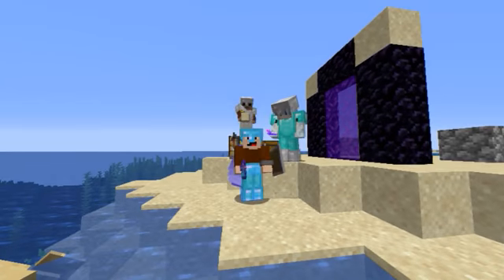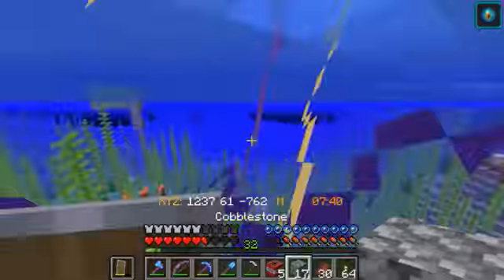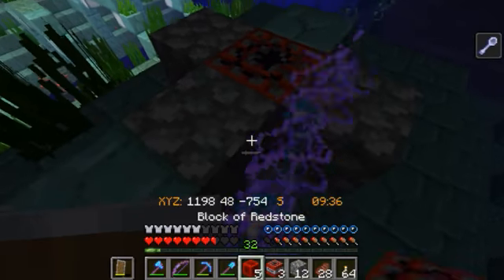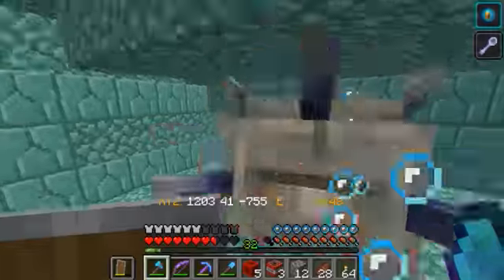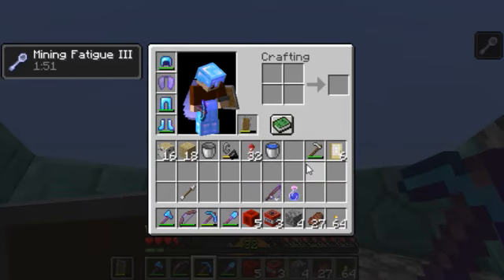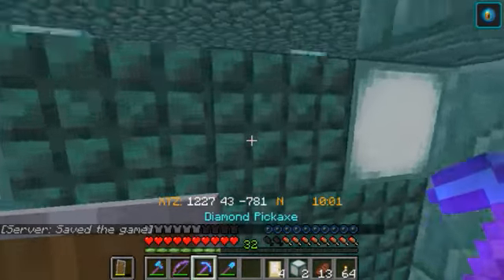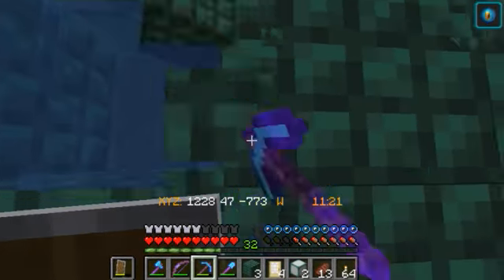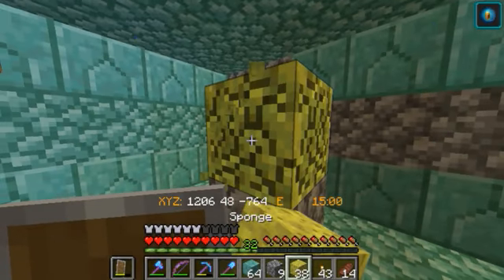NobodyMC I 8 | Raiding an Ocean Monument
Hi guys! In this video, I raid an ocean monument with my good friend, Midknight3568. RigidX was there in the beginning but he left 10 seconds after I stopped recording the intro.